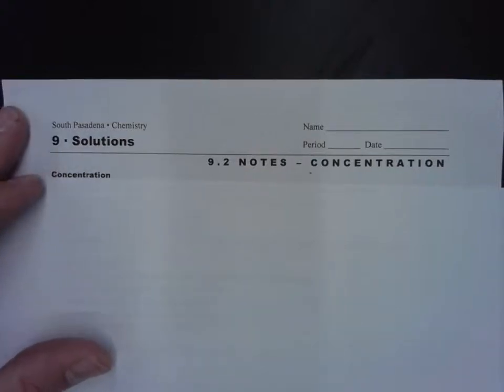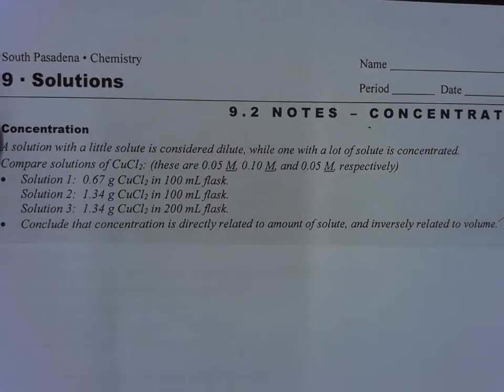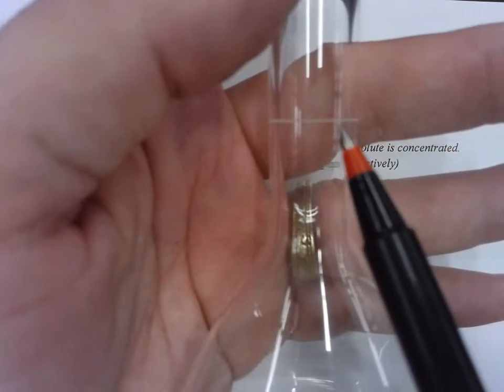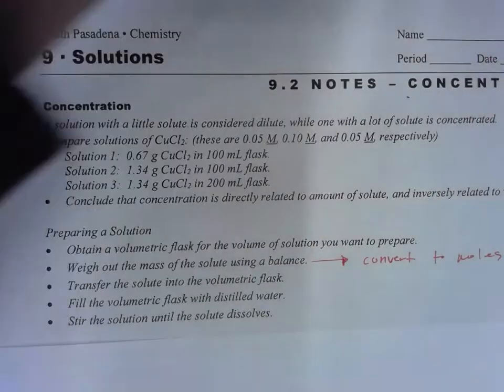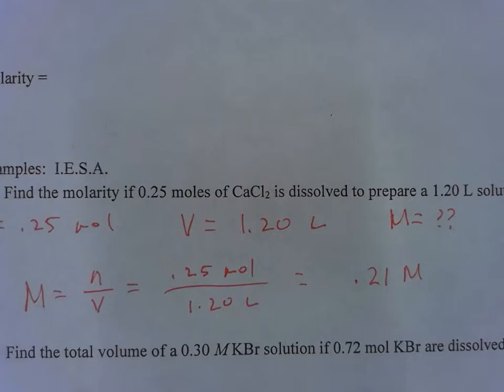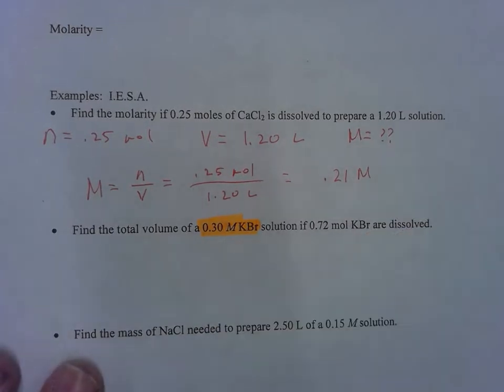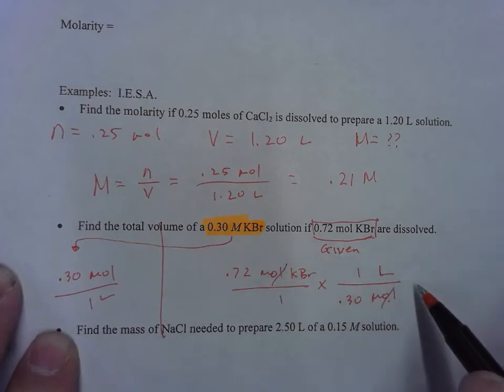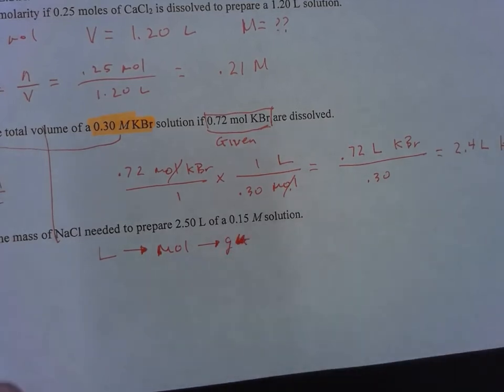Notes 9 2 Part 1